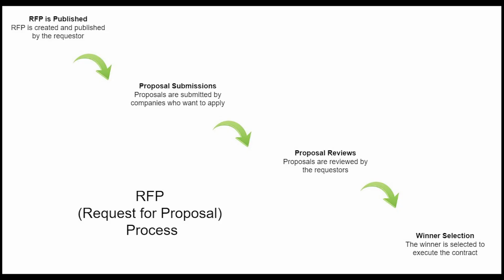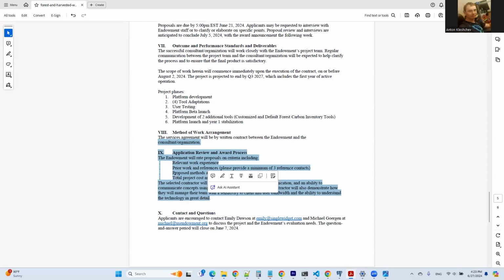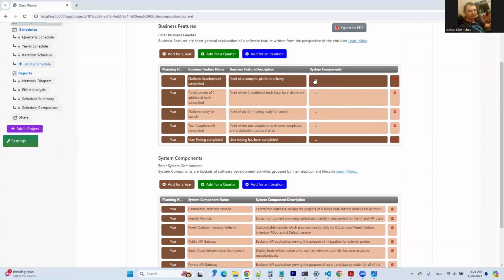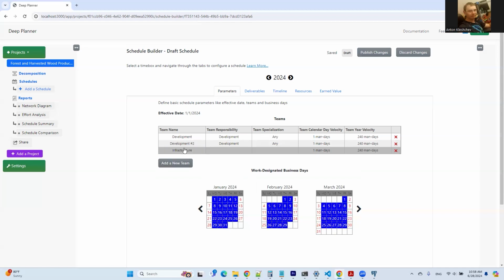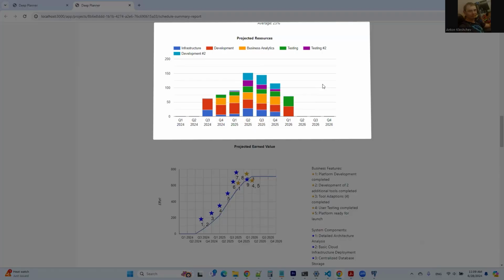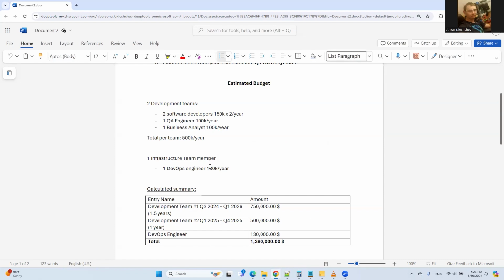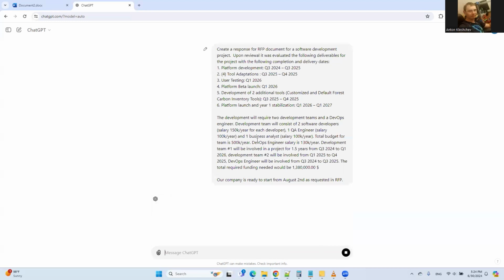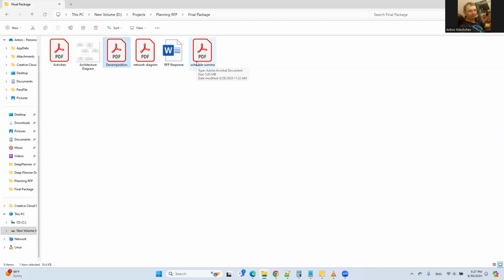Creating a Response for Software RFP with AI and Deep Planner App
The video features creating a response for Software RFP with AI and Deep Planner App.